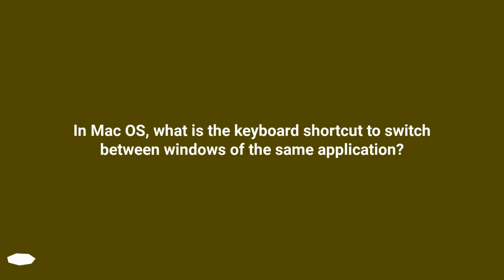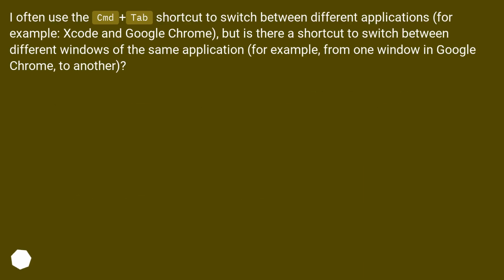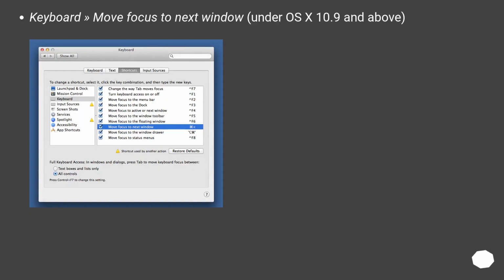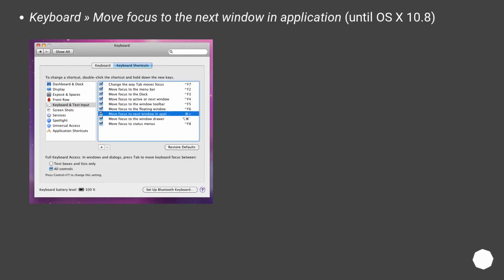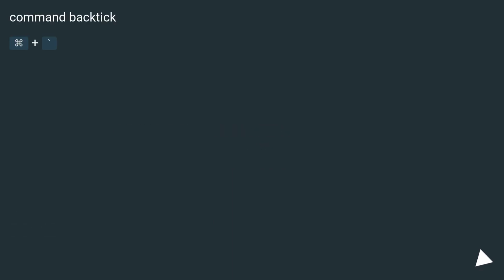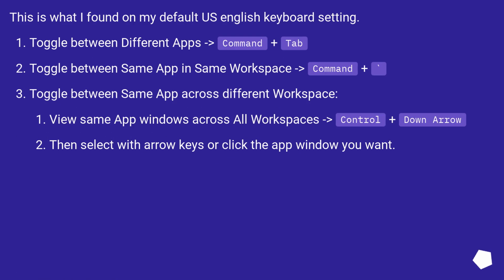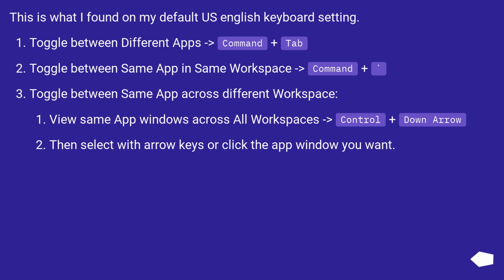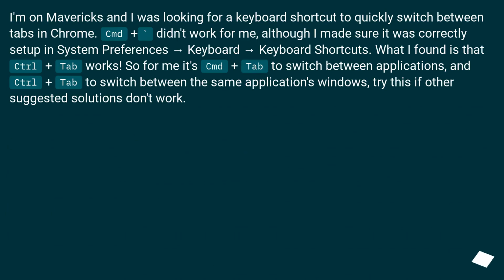In Mac OS, what is the keyboard shortcut to switch between windows of the same application?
Chapters
00:00 Question
00:35 Accepted answer (Score 479)
01:40 Answer 2 (Score 61)
01:52 Answer 3 (Score 41)
02:28 Answer 4 (Score 4)
03:02 Thank you